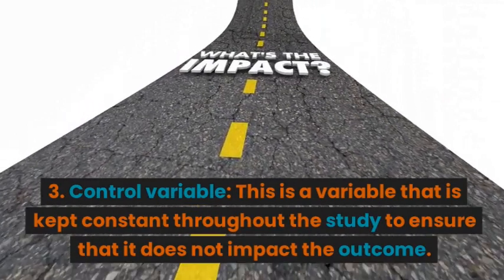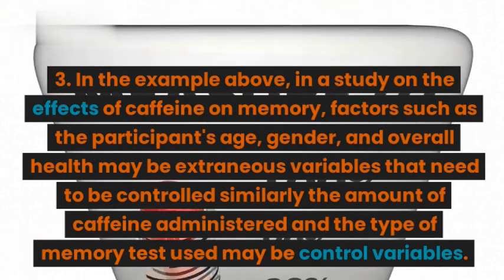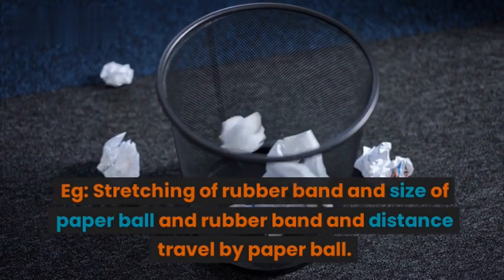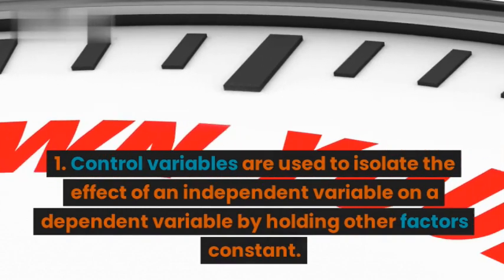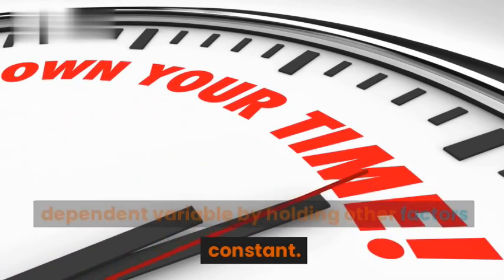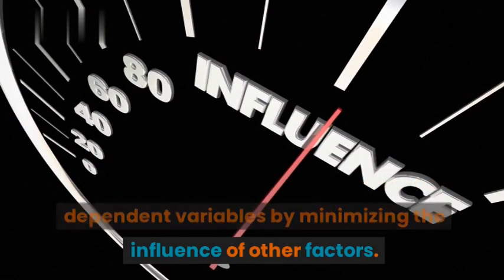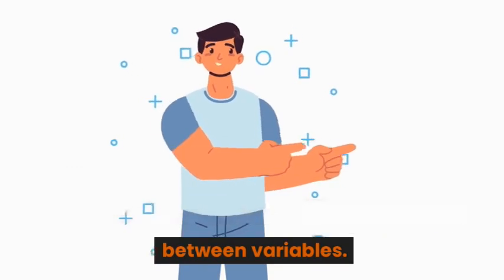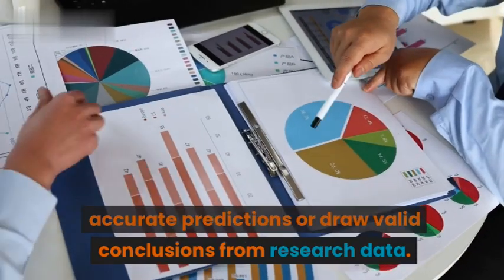Science and Technology|Scientific Study|Variables of Scientific Research|New Course 2080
NP Academia
Presents

Science and Technology||Scientific Study|Steps of Scientific learning ||New Course 2080  @NPAcademia

On today section, we will discuss on the topics "Gravity and Gravitation". Which is of Class 10.